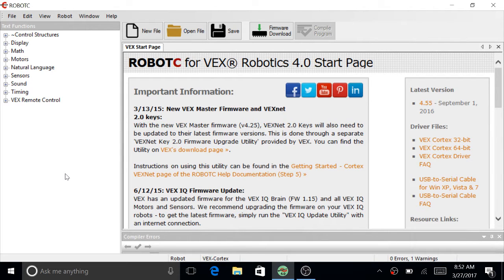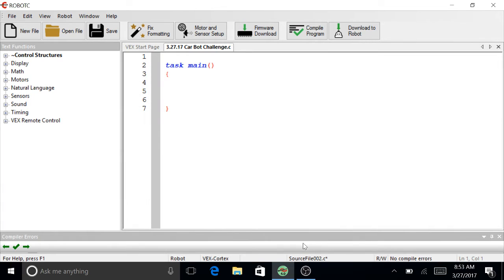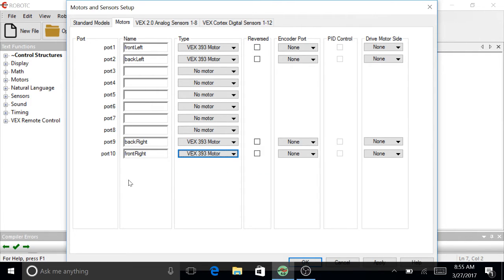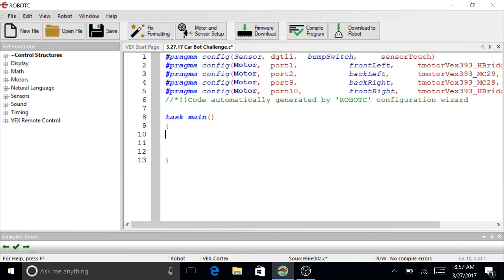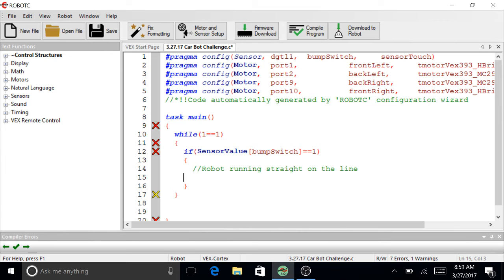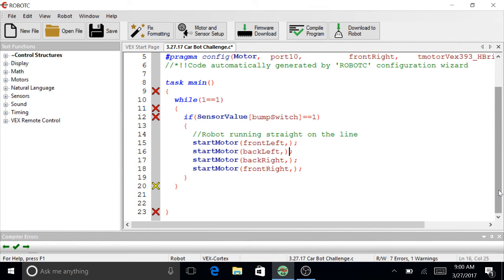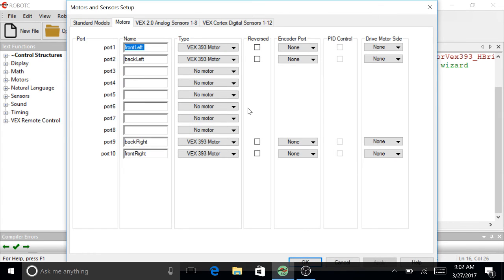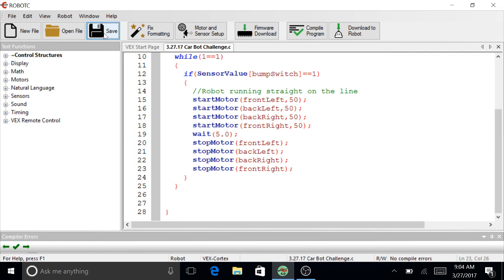VEX Car Bot Challenge Video 1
Get the robot to run straight on the line.